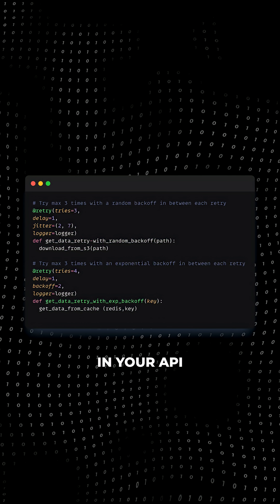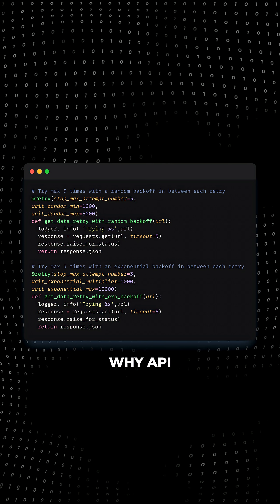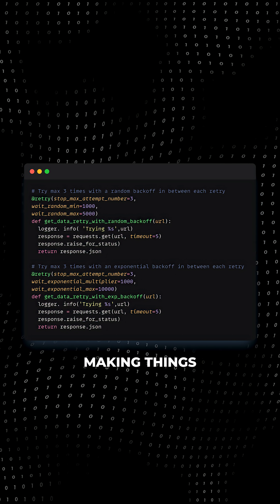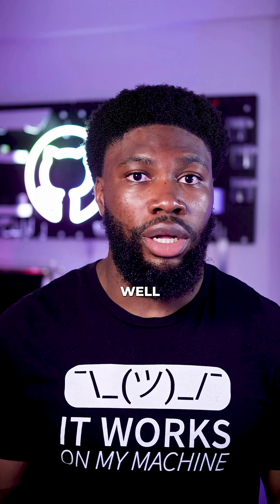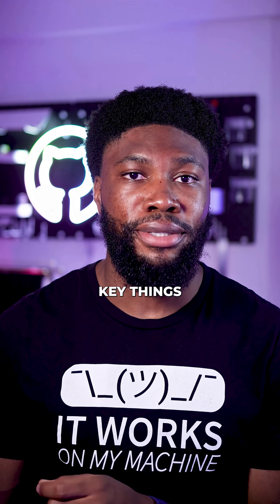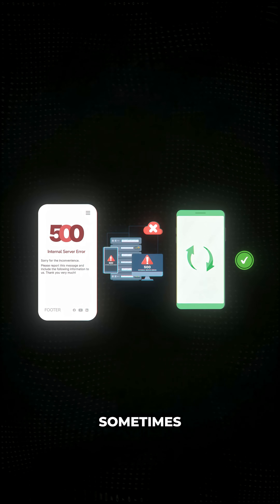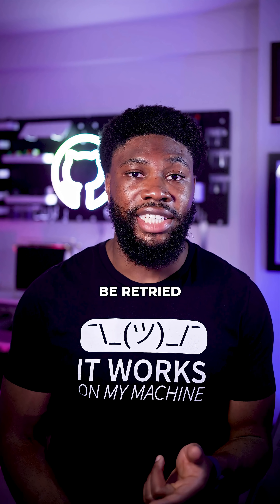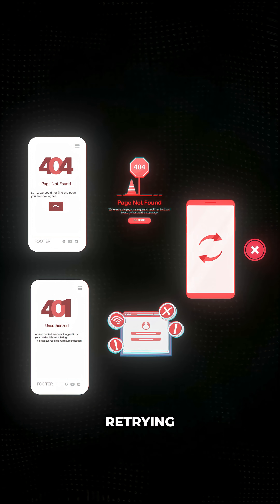Adding retry logic to your API calls is one of the easiest ways to improve reliability.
Adding retry logic to your API calls is one of the easiest ways to improve reliability. Here’s how it works—and what you should keep in mind when implementing it.